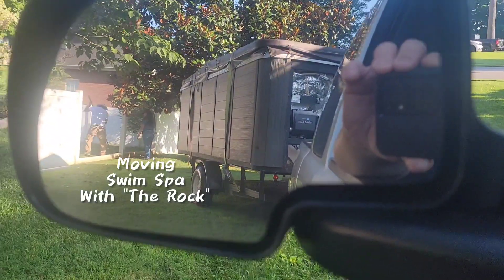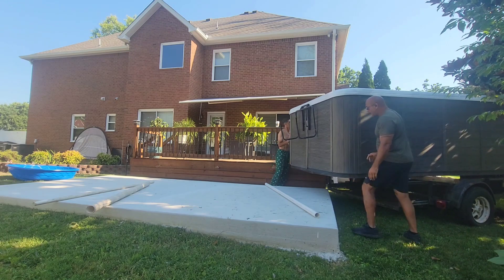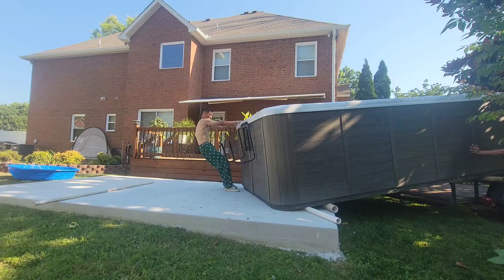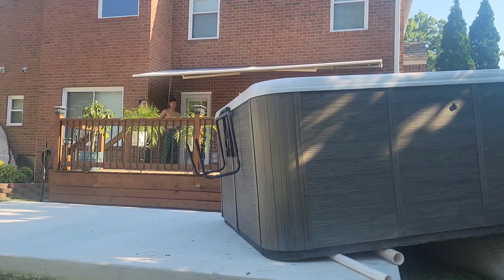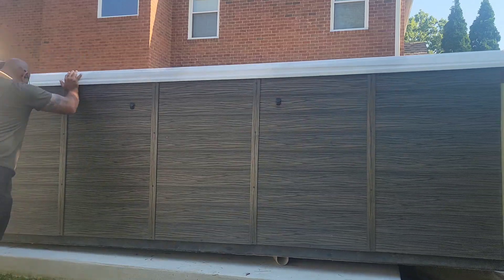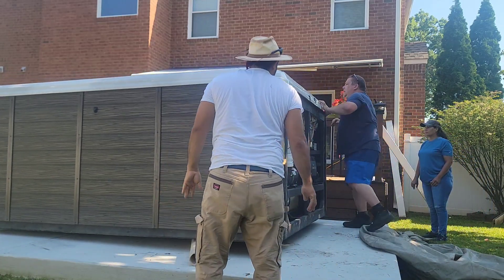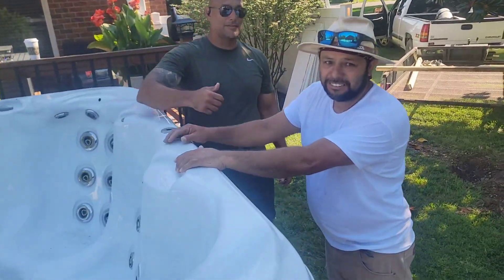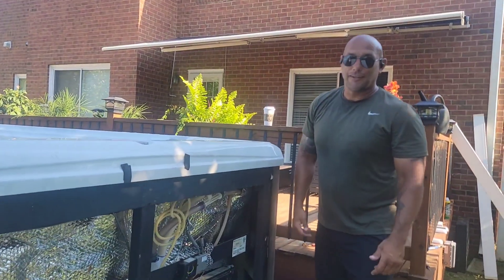Moving Swim Spa 14' 2,500 lb Hot Tub Move Utility Trailer To Slab NO CRANE Just me with The Rock ???